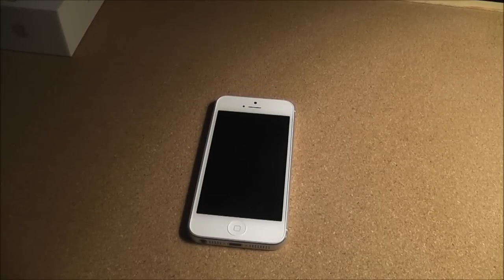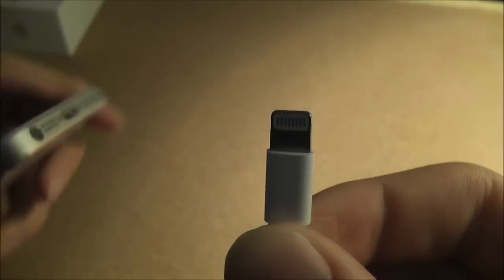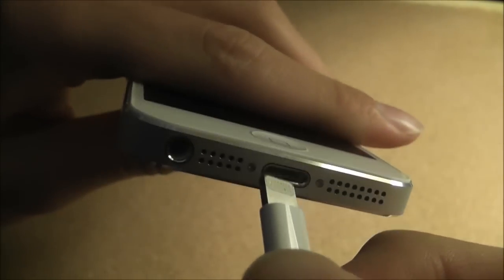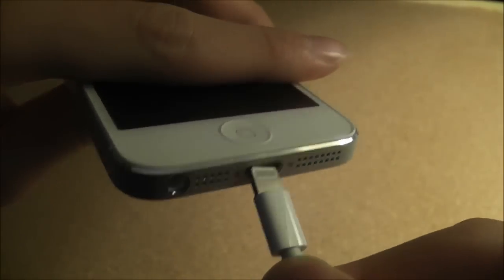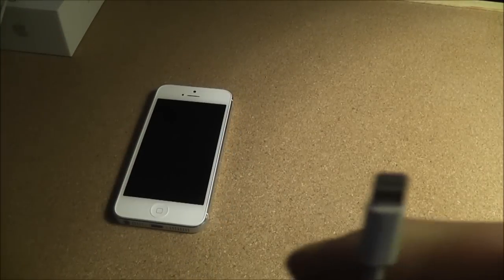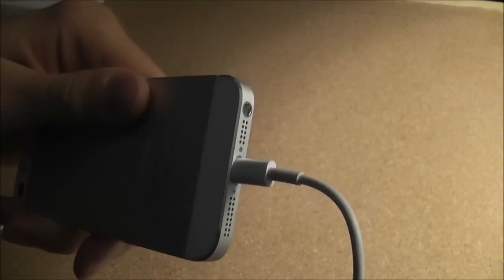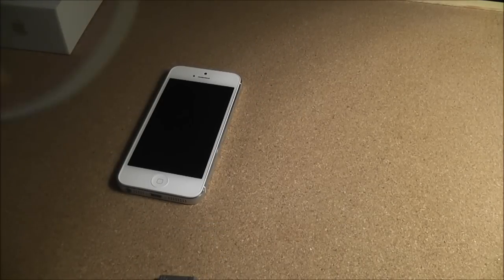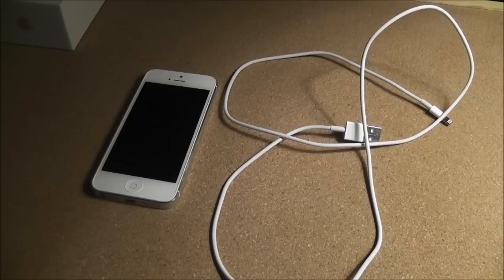iPhone 5 Lightning Cable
This is the new apple Lighting Cable + Other generation Apple Cables. I really like this cable because it feels good, its small and you can charge the phone both ways. Sucks that you have to buy an adapter for all old chargers you had though.